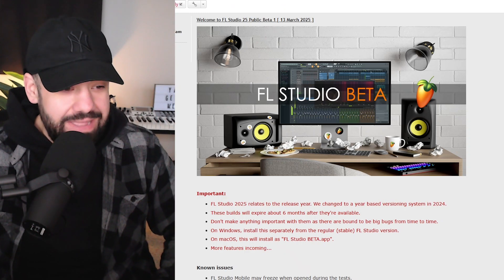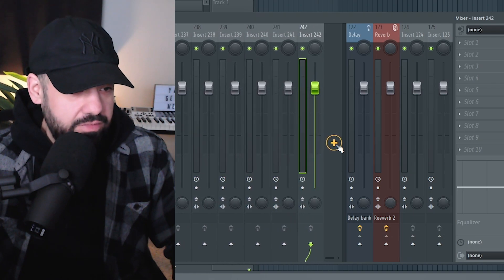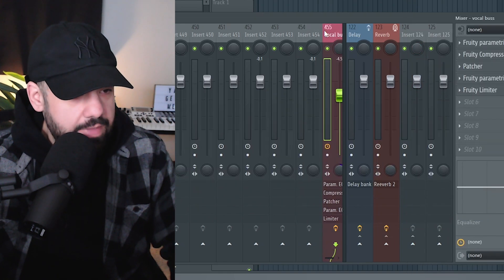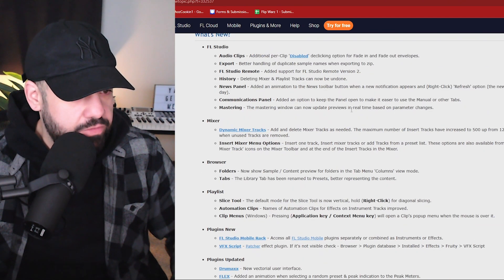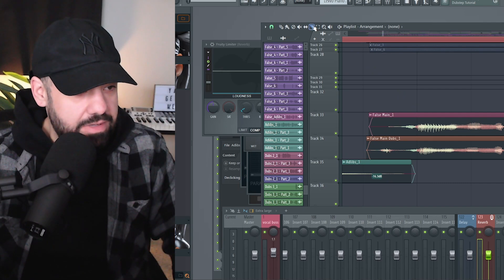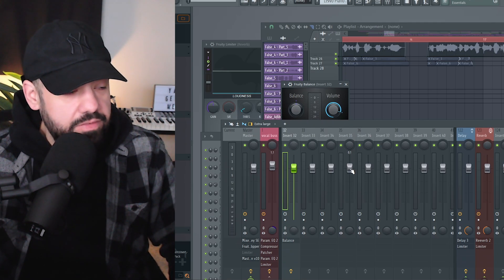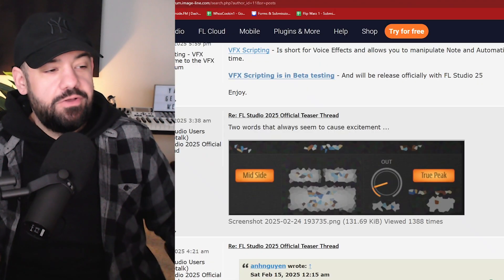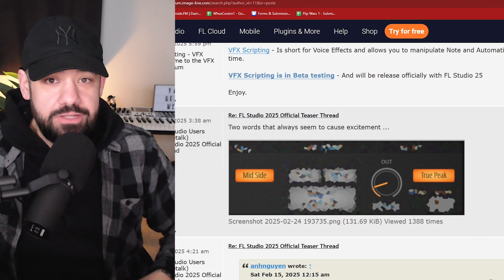Full BREAKDOWN of FL Studio 25 Beta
FL Studio just got a major update, and we're breaking down everything new! From dynamic mixer tracks (now up to 500 inserts!) to plugin upgrades like Drumaxx's sleek new UI and FLEX’s improved peak meters, this beta is packed with game-changing features.

🔥 Key Updates:
✅ Dynamic Mixer Tracks – Add/remove tracks as needed
✅ Drumaxx & FLEX – UI updates & better visual feedback
✅ FPC & Transporter – Improved usability & side-chain detection
✅ Fruity Balance & Granulizer – Enhanced monitoring & expanded use in Patcher

0:00 FL Studio 25 Beta Just Dropped!
0:09 How to Download & Install the Beta
0:35 Mixer Upgrade: 500 Tracks & New Features!
1:50 Major Playlist & Workflow Changes
3:07 Export & Mastering Improvements
4:26 New Plugin Features & Updates
6:12 FL Studio Mobile Rack & Patcher Enhancements
7:45 Leaked Plugin? What’s Coming Next!